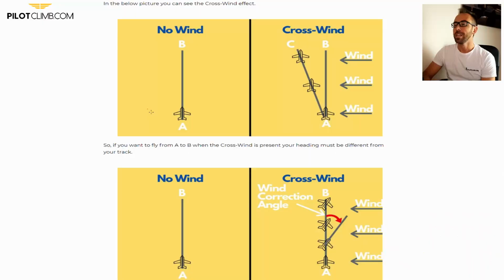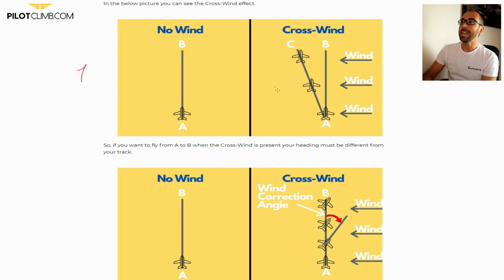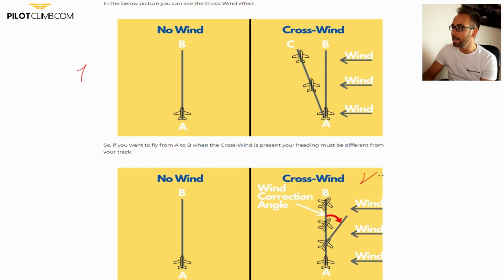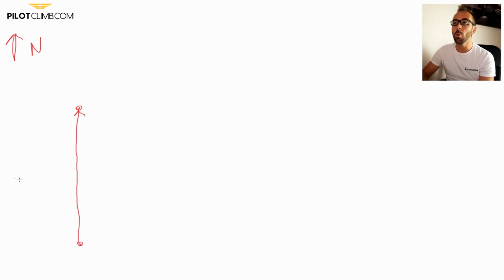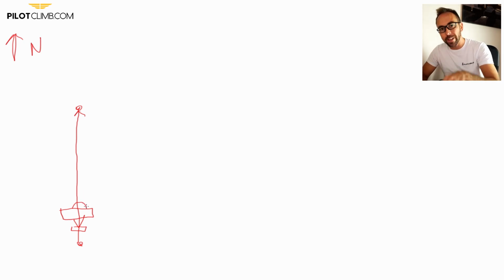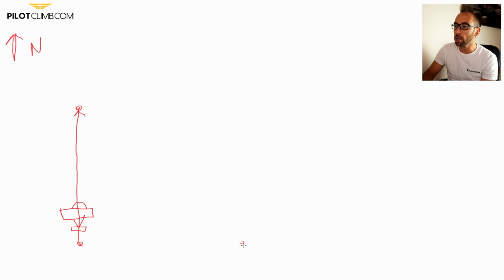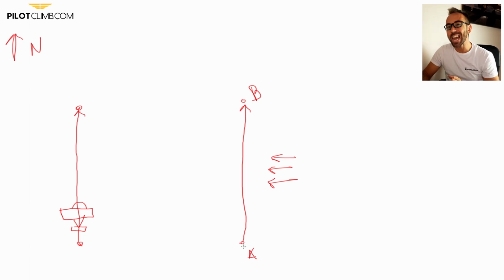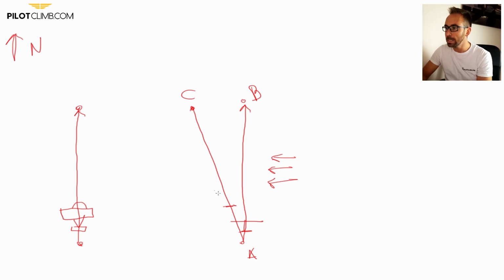What Is The Wind Correction Angle (WCA) and Why You Need To Apply It.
is no longer owned, managed, or operated by me. Any content, services, or links currently found on that domain are completely unrelated to this channel and are not under my control or responsibility. I strongly ADVISE all viewers to NOT VISIT, USE, OR INTERACT WITH ANY SERVICES on that website or under the PILOTCLIMB.COM brand. In today's video, we are going to talk about the Wind Correction Angle (WCA).

The WCA plays a big role when flying with a crosswind component. If you want to fly from point A to point B in a day with no wind you simply need to set a heading that will allow you to fly to your target (point B).

When you have a crosswind component, however, you cannot fly simply pointing the nose of your aircraft to your target, this is so because the wind will make you drift away from your intended route.

If you have a crosswind from the right you will drift to the left and if you have a crosswind from the left you will drift to the right.

In a crosswind scenario, you will need to set a heading that allows you to have a track that will make you fly to your destination (point B) so, in this case, your heading and your track will different and, the angle between your ''corrected'' heading and your track is called WInd Correction Angle.

So, the Wind Correction Angle is the correction that you apply in order to maintain a constant track. Without applying the WCA on a crosswind day you won't reach your destination.
If you feel like supporting the PILOTCLIMB channel with a donation you can send a PayPal or a crypto transaction to the addresses below:
BTC address: 3DMaWztGYufX9WH33hSVNouwVpMEBA6m1t
ETH address: 0x486fcA0234e2950D2068d1171379F5Efb36B911A

Timestamps:
00:00 Intro
00:46 What is the wind correction angle
01:43 WCA Whiteboard presentation
03:45 Difference between heading and track
05:11 Final thoughts